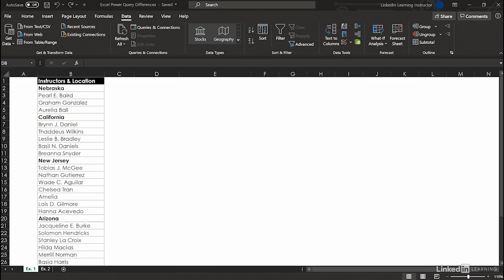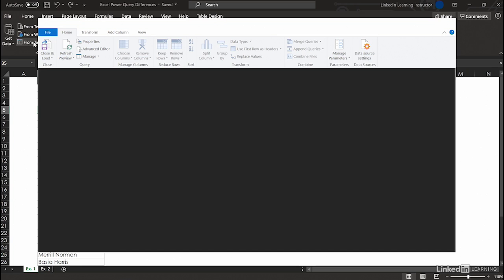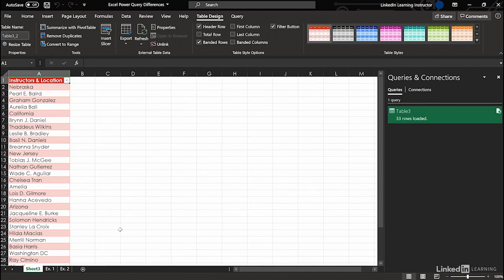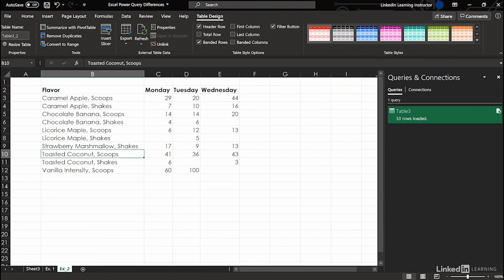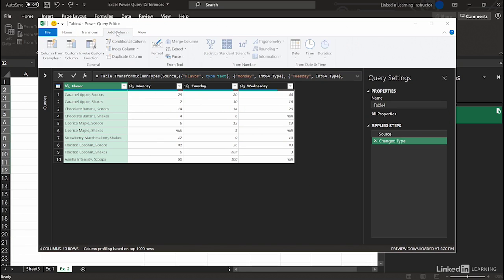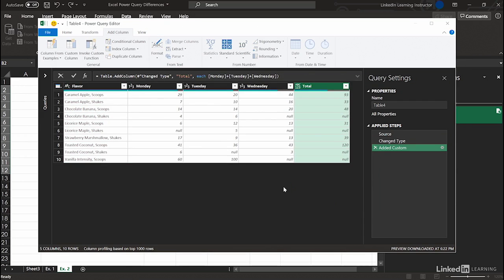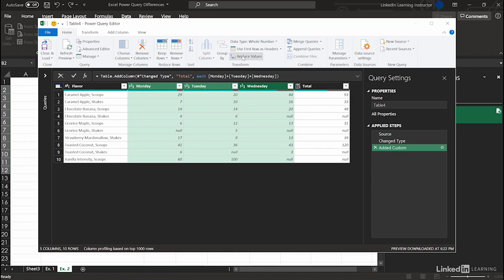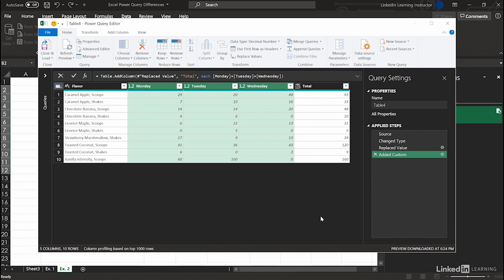Differences between Excel and Power Query 03